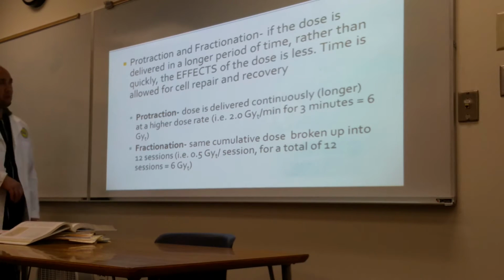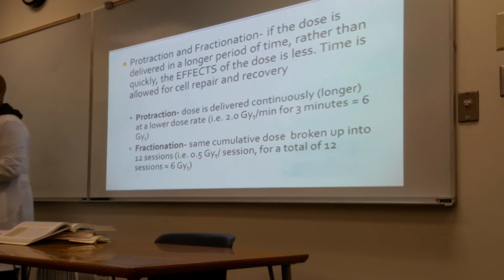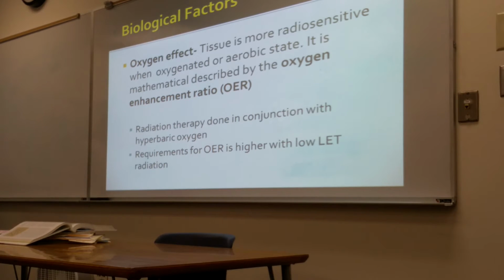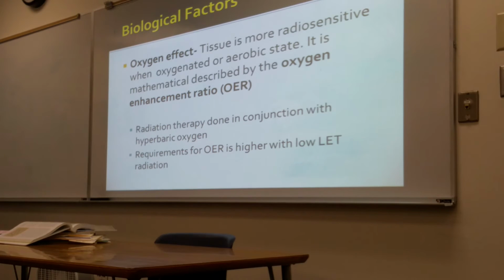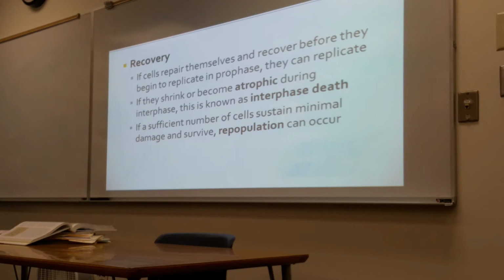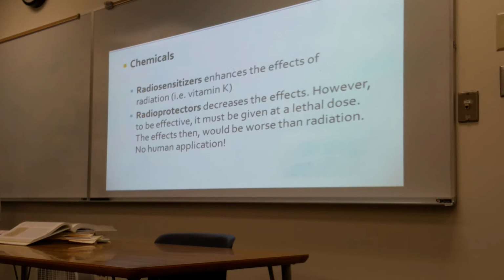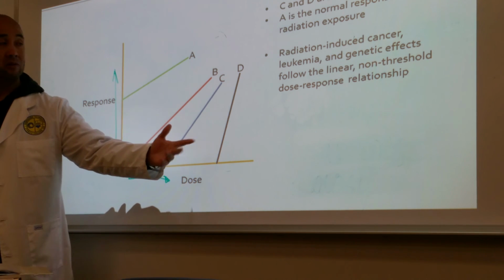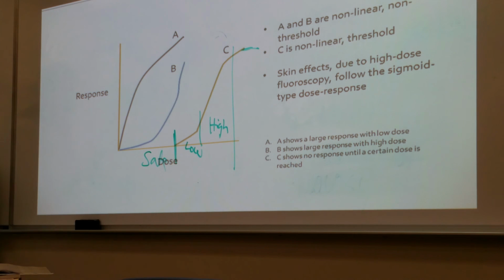RadioBiology Lecture1: Video 3 of 3